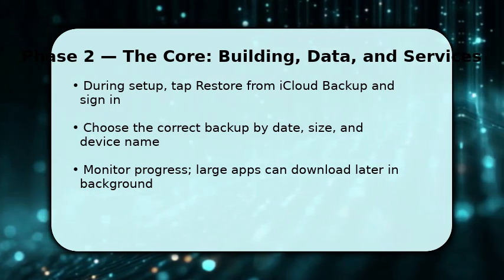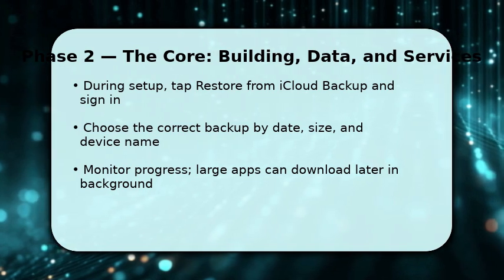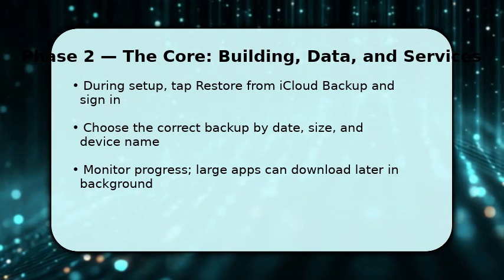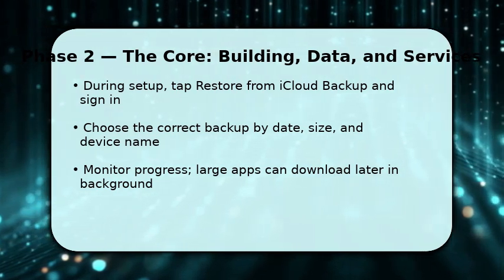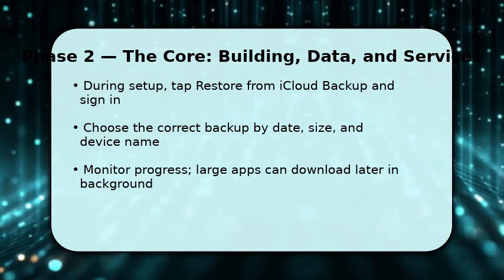How to Restore Iphone Backup from Icloud (easy Method)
How to Restore Iphone Backup from Icloud (easy Method) | 🔒 Surfshark VPN Deal — Stay private and secure. $1.99/mo + 3 Months Free ▸

Learn the straightforward steps to restore your iPhone backup from iCloud. This video guides you through each stage, ensuring a hassle-free restoration process for all iOS devices.

restore iPhone, iCloud Backup, How To Restore iPhone, Restoring Device Data, iOS Recovery Process,